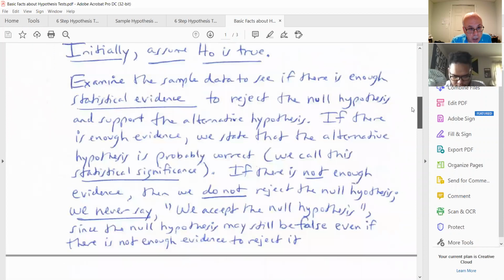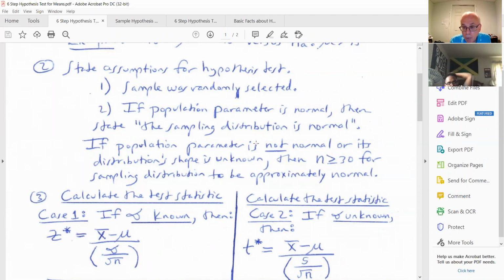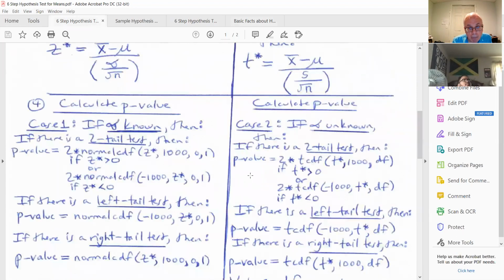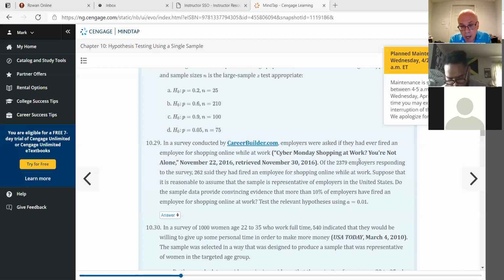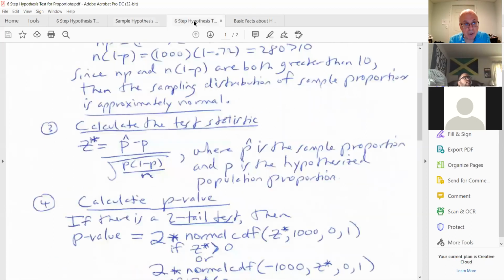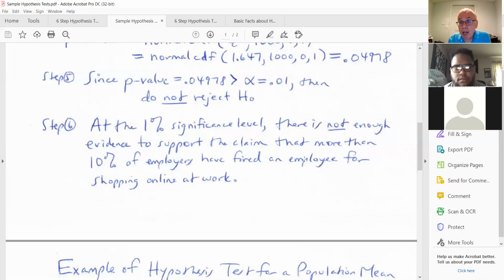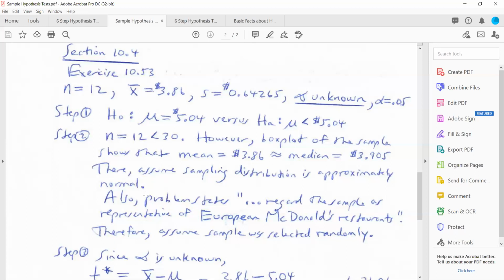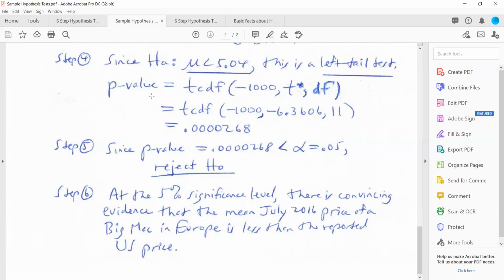Apr 21 Video